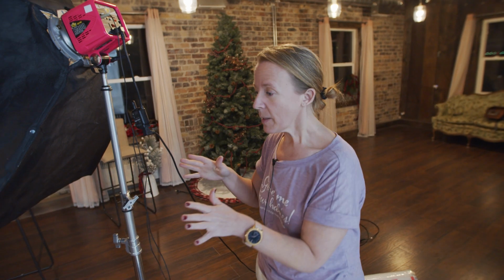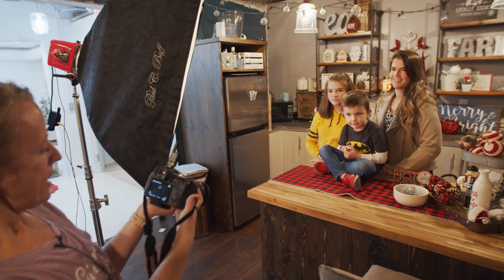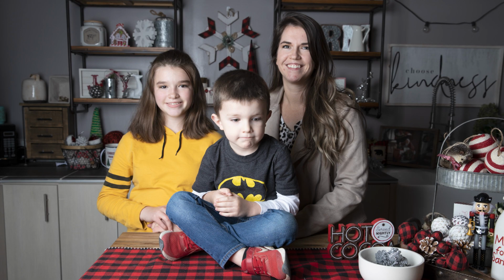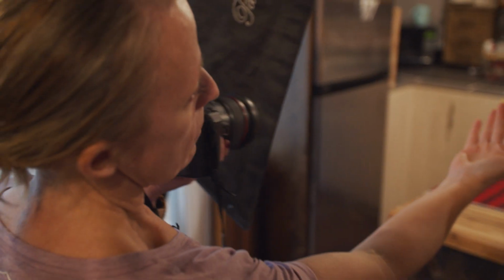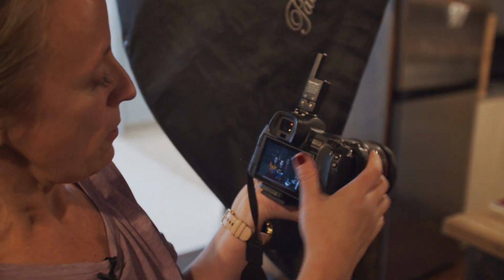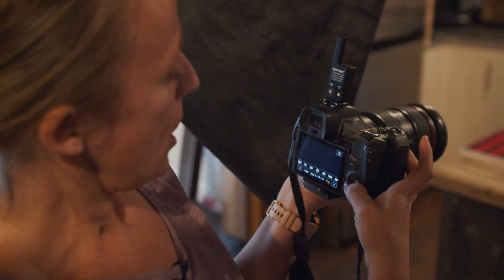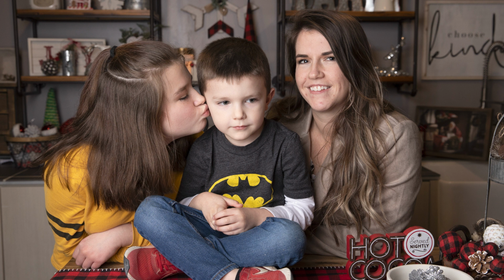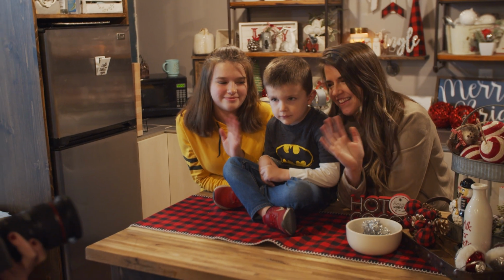Fix Your Lighting - Dark Room and Strobe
Shooting in a dark room with strobe on high power doesn't make a great lit photo!  Let's fix it!

Lights: AlienBee400 Paul C. Buff
Softbox: 32x40 Paul C. Buff Softbox